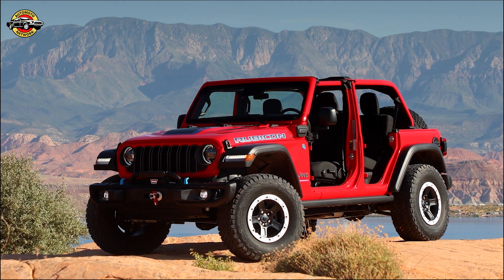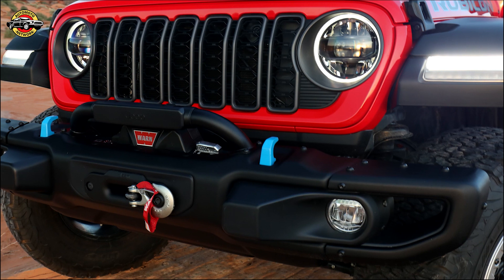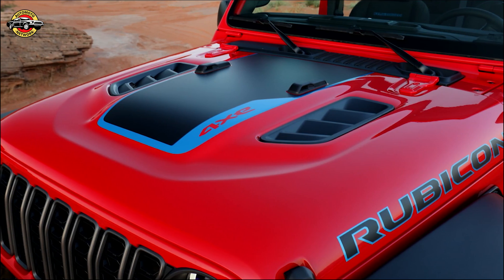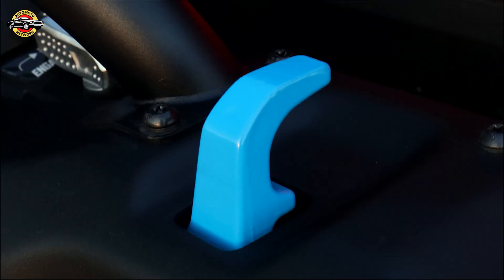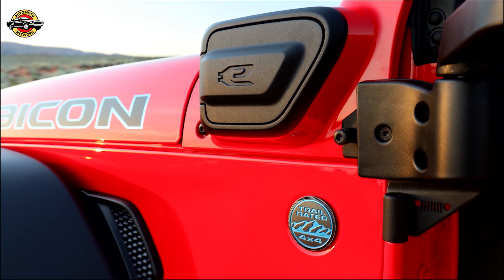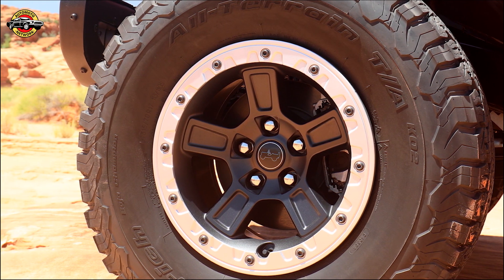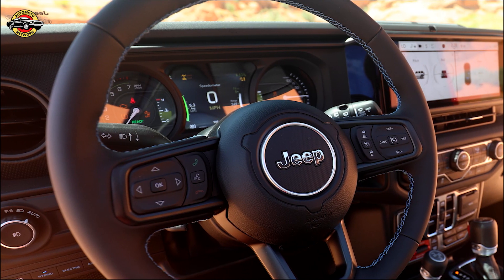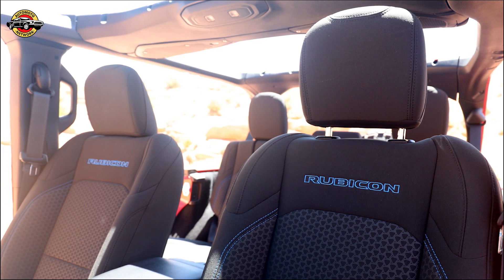Unleash Off-Road Dominance: Jeep Performance Parts Lift Kit with Bilstein Shocks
Experience the ultimate off-road capability with the Jeep Performance Parts (JPP) 2-inch lift kit featuring specially tuned Bilstein shocks. Elevate your Jeep Wrangler (JL) or Gladiator (JT) with increased ground clearance, larger wheels, and tires, ensuring consistent, fade-free performance in all conditions. The self-adjusting, deflective-disc valve guarantees maximum control on any terrain, while remote reservoirs boost oil capacity for superior heat dissipation. Easy bolt-on installation and a comprehensive kit, including springs, control arms, stabilizer links, and more, make this upgrade an off-road enthusiast's dream. Unleash your Jeep's potential with this legendary JPP lift kit for an epic adventure.